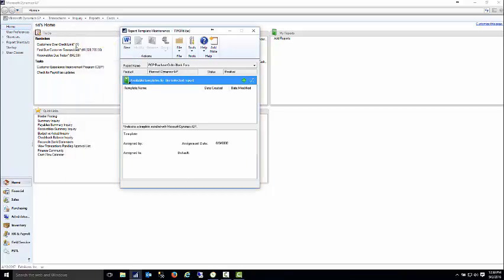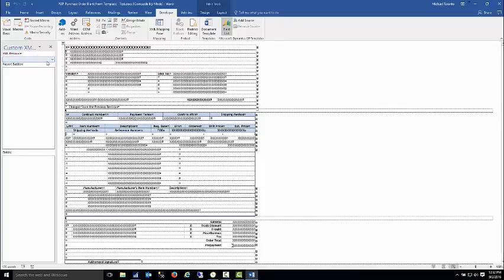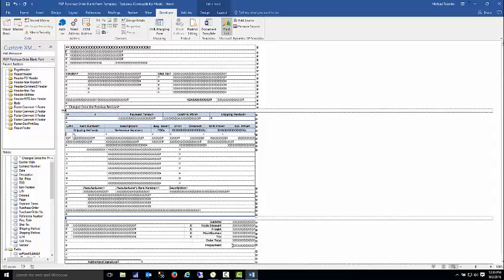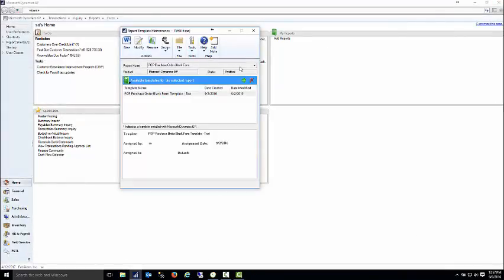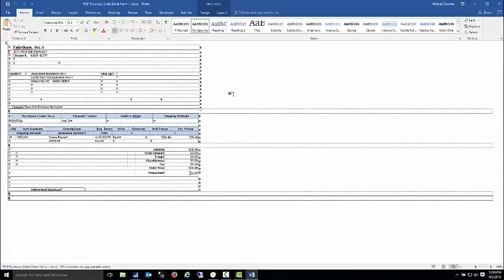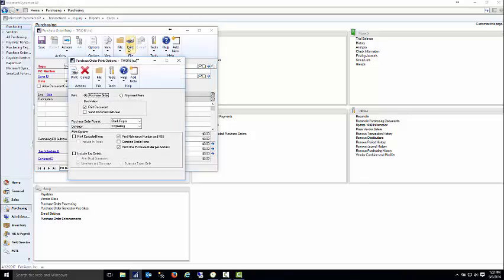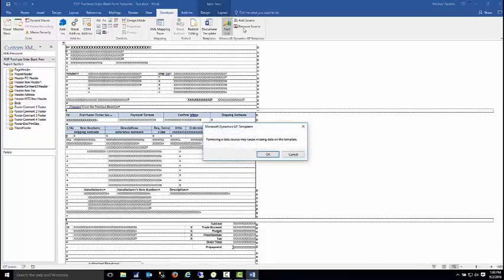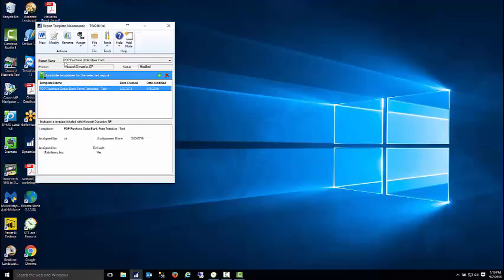Dynamics GP Word Template Part 2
Learn how to create/modify Dynamics GP Word Templates